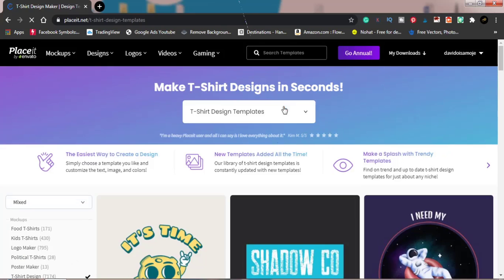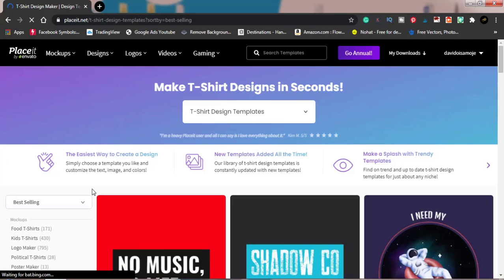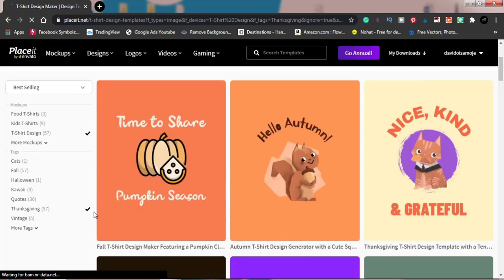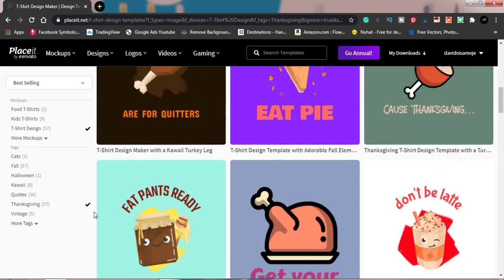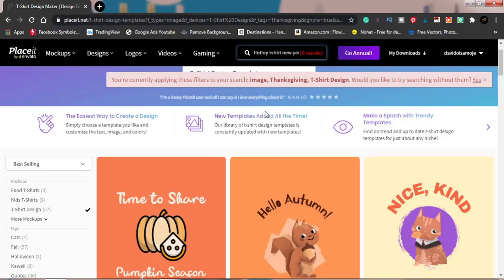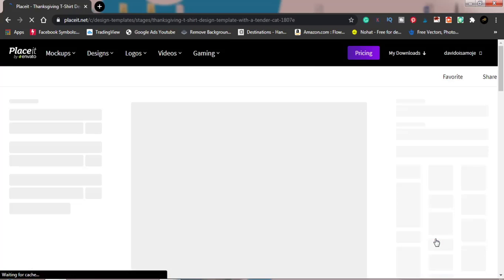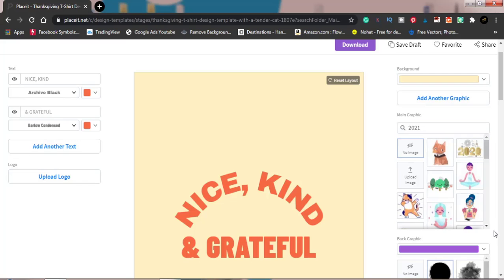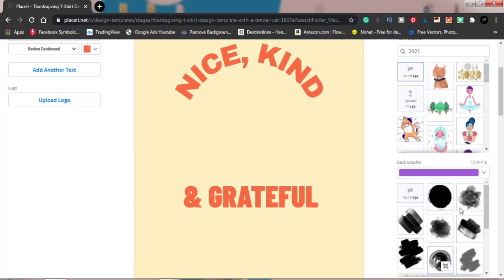Placeit T Shirt Design | How To Make T-Shirt Designs Using Placeit For Passive Income!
Placeit T Shirt Design | How To Make T-Shirt Designs Using Placeit For Passive Income! [Christmas Trends]